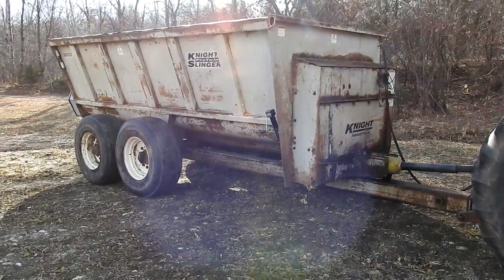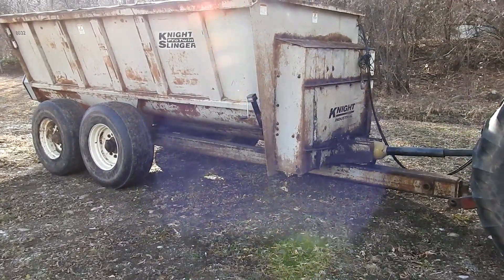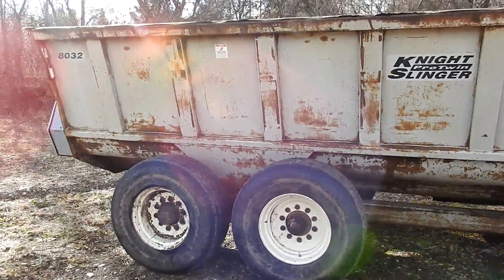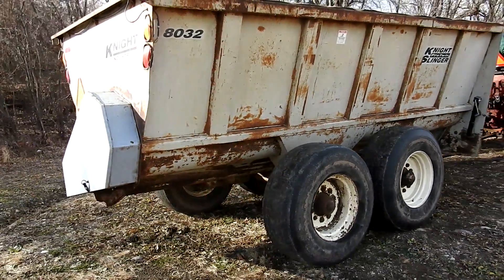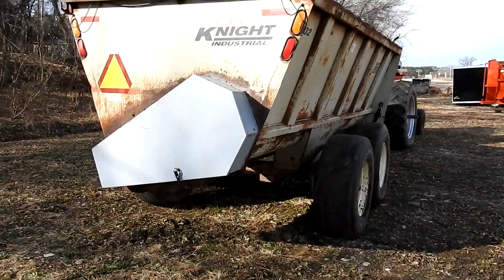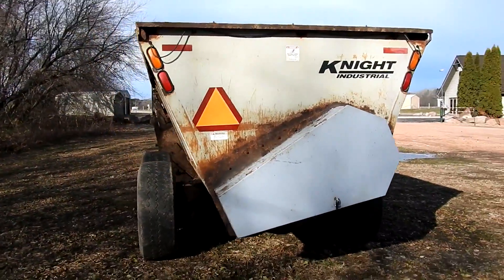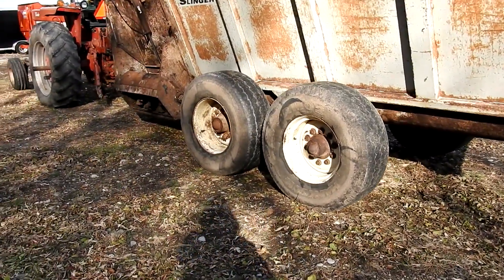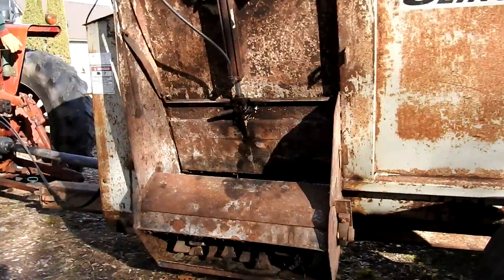KNIGHT 8032 For Sale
Title: KNIGHT 8032 For Sale

Category: Dry